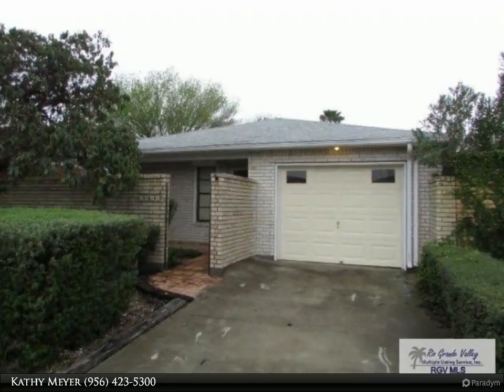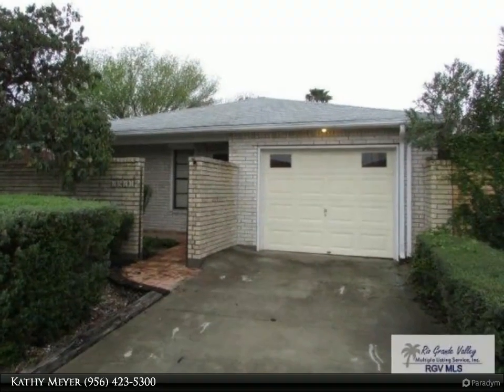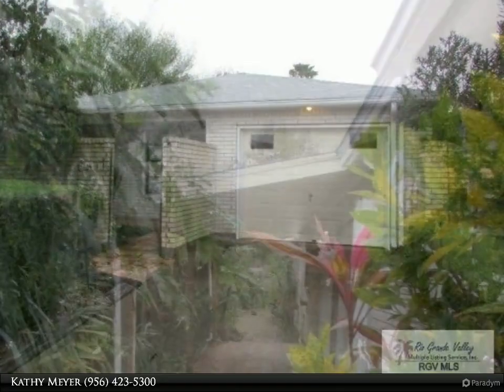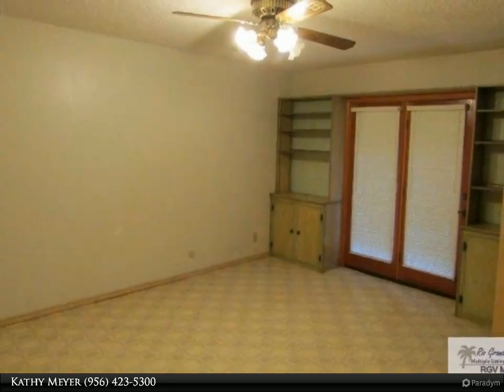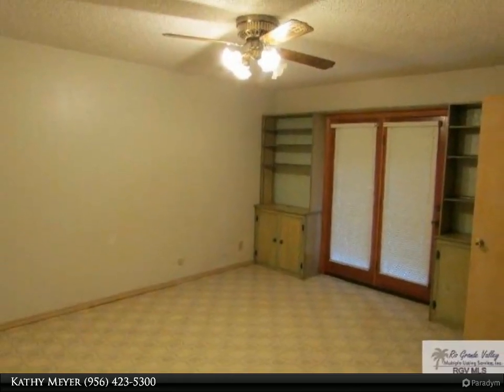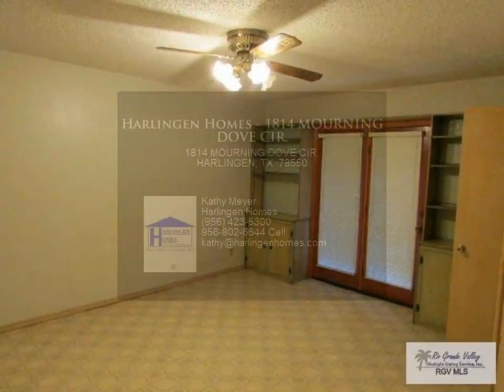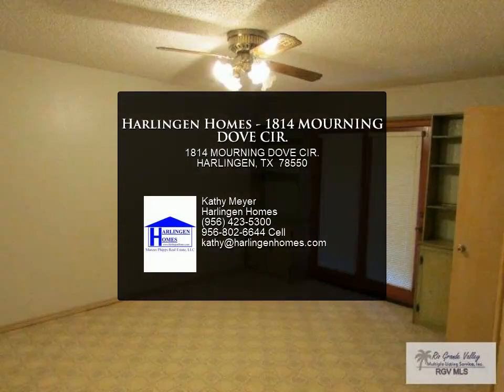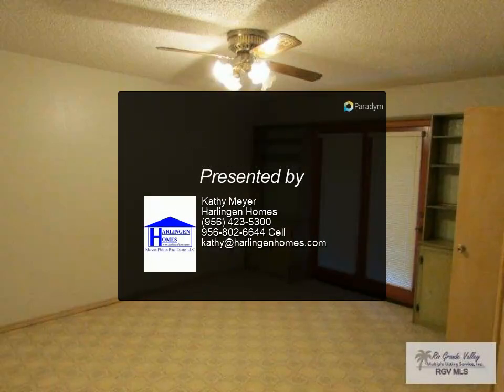Harlingen Homes - 1814 MOURNING DOVE CIR.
1814 MOURNING DOVE CIR.
$950, 2 bed, 2.00 bath, 1,190 SF, MLS# 29726527

Use Showing Manager to schedule for auto-approval. BEFORE SHOWING we need to have a copy of the tenants' applications for everyone over 18 along with $40 application fee per applicant. Application fees are fully refunded if they choose not to proceed with the property BEFORE PROCESSING. Please provide us with a signed copy of the COVID-19 Model Showing Certification prior to showing. CSO is $200 which is payable upon receipt of the first month's rent. We will prepare the lease for your client. You are welcome to review the lease with your client if you wish. Home is tenant occupied, please call the office for showings.

1 full bath, 1 half bath

Kathy Meyer
Harlingen Homes